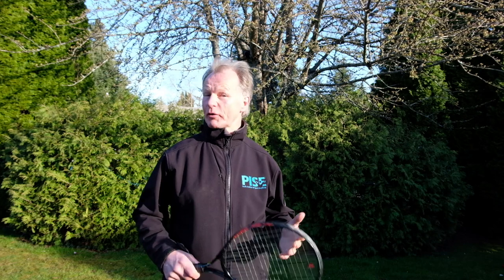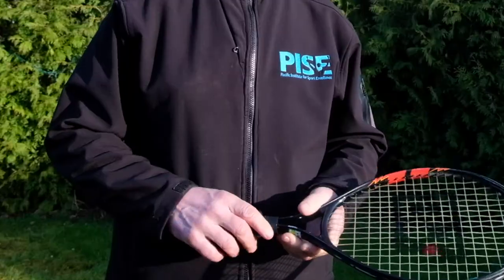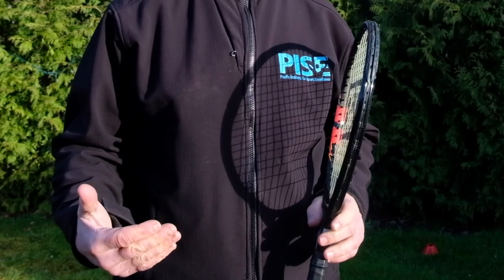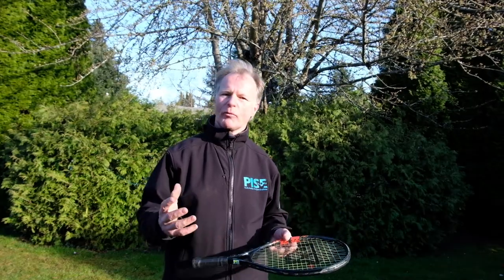Robert Bettauer Talks Backpack Tennis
Robert Bettauer a Tennis analyst and Commentator for Sportsnet talks about Backpack Tennis. Robert also had a lengthy career as a tennis professional and has had an extremely successful coaching career in Tennis. He now runs the PISE program in Victoria, BC.